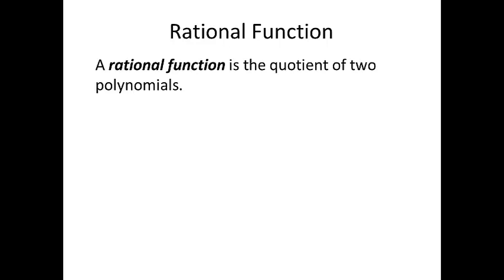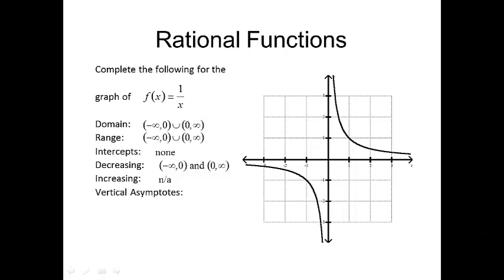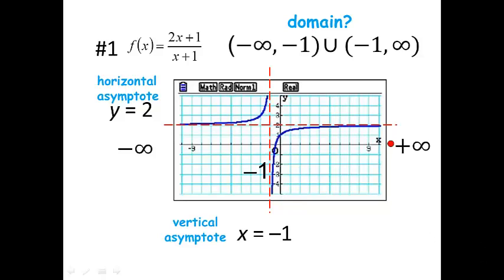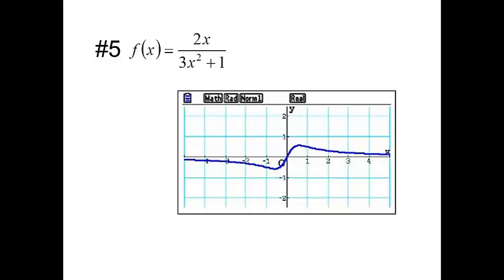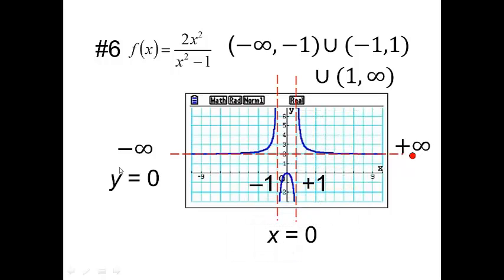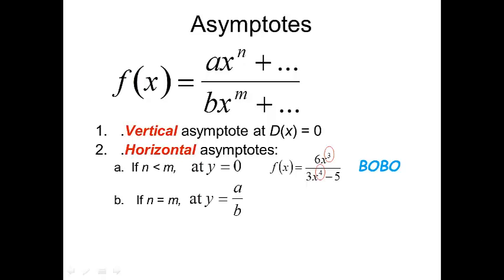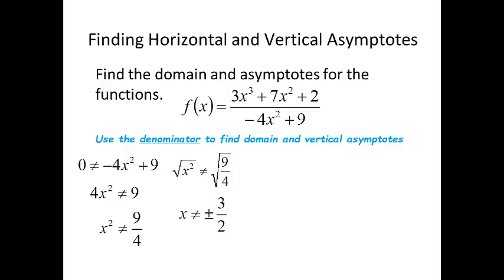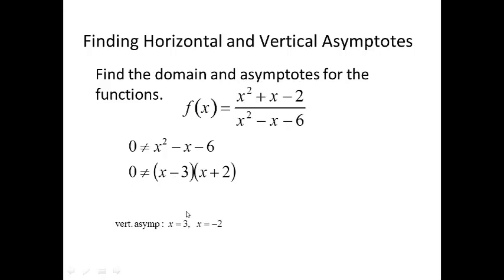2.6 Asymptotes of Functions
Finding Asymptotes of Functions